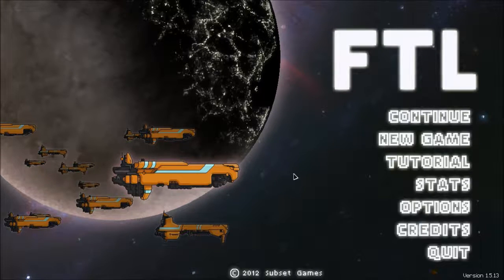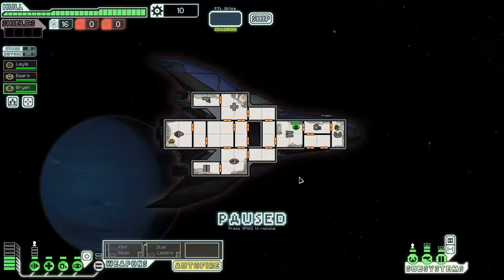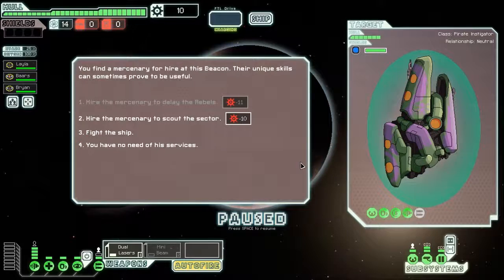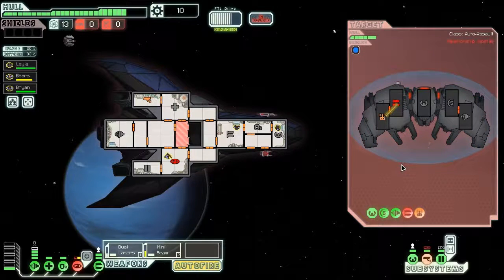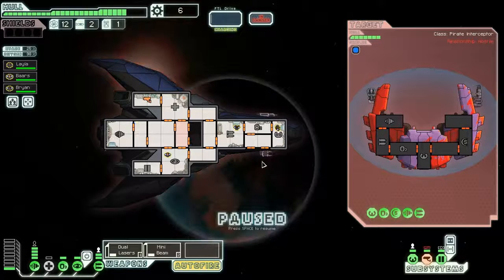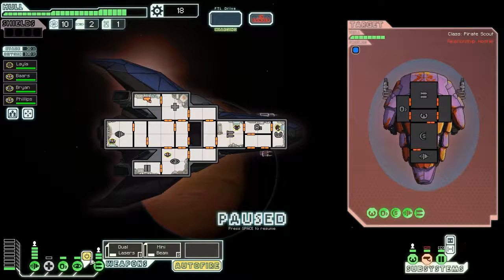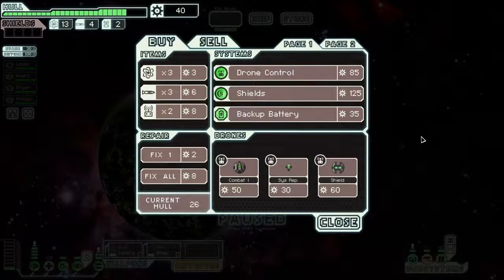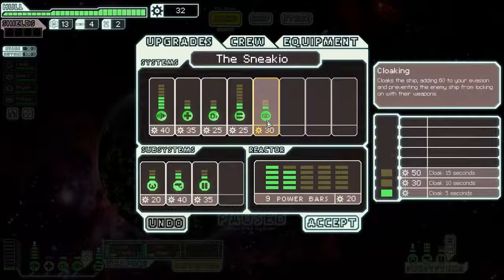FTL Advanced - 2.0: Lazyio Namio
FTL (Faster Than Light|) is a Spaceship action adventure in which you are in a race against time through random encounters, ship to ship combat, managing your resources, slowly improving your ship, before (hopefully) facing off against the enemy flagship.